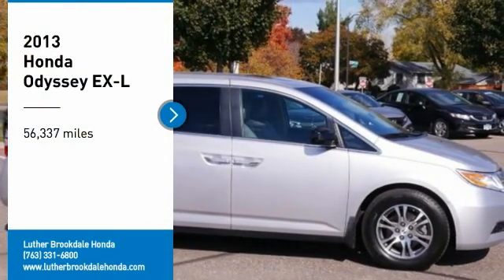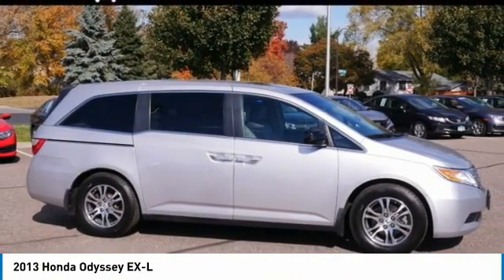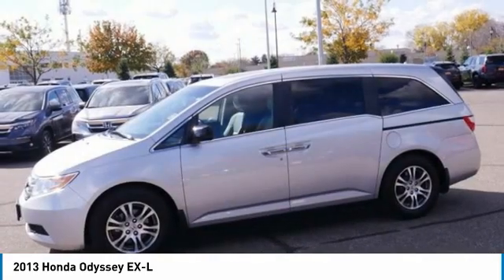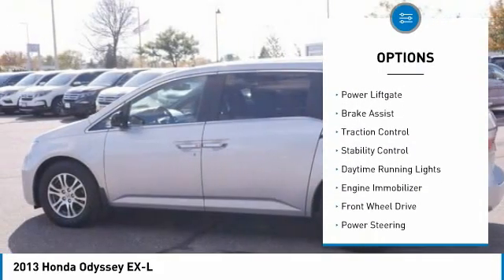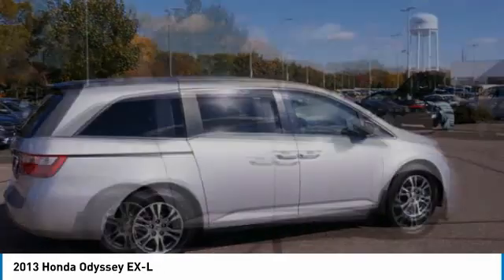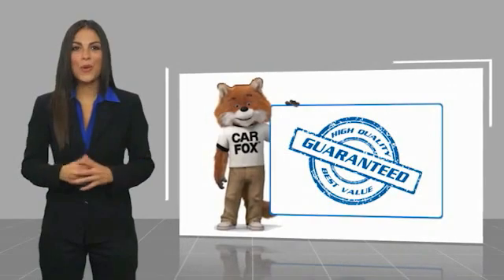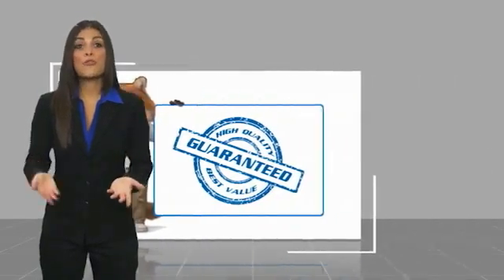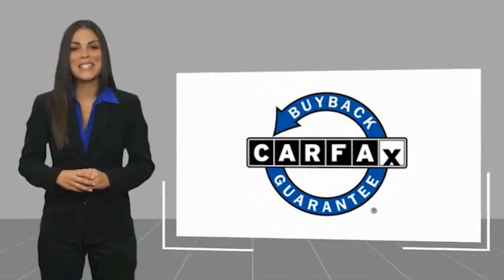2013 Honda Odyssey Brooklyn Center,Maple Grove,Plymouth,Minneapolis PB30017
2013 Honda Odyssey EX-L

ONLY 56,200 Miles! Alabaster Silver Metallic exterior and Gray interior, EX-L trim. EPA 27 MPG Hwy/18 MPG City! Moonroof, Third Row Seat, Heated Leather Seats, Satellite Radio, Aluminum Wheels, Premium Sound System. AND MORE!DISCOVER THE LUTHER ADVANTAGEThe Luther Advantage is a complete and comprehensive package of benefits designed to make buying-and driving-a vehicle from the Luther dealerships a pleasant and convenient experience. From the peace of mind that comes with a 5 Day-500 Mile Return or Exchange Policy, 30 Day 1,500 miles Full Warranty and 60 Day 2,500 miles Limited Powertrain Warranty and Free CARFAX Reports & Clean Title Guarantee on pre-owned vehicles, as well as providing Luther customers with full range of valuable savings at participating Holiday Stationstores including 10 cents off a gallon, $6 for The Works car wash among other advantages and guarantees. As much as we like satisfying customers, we like keeping them even more.WHY BUY FROM US?We Will Pay Cash For Your Vehicle. Your car could be worth more than you think! And we'll buy it - even if you don't buy from us. ALL makes and models. ALL price ranges! We'll quote ANY vehicle, regardless of condition. If you accept, you'll walk away with the cash. You'll never find a simpler, safer way to sell your car.EXPERTS ARE SAYINGEdmunds.com explains The 2013 Honda Odyssey is a top pick for minivans thanks to its versatile interior, long list of features and engaging driving dynamics..Check whether a vehicle is subject to open recalls for safety issues at safercar.gov